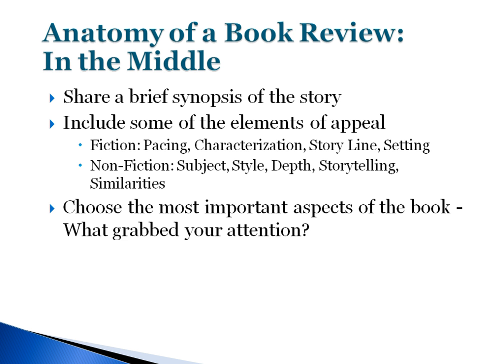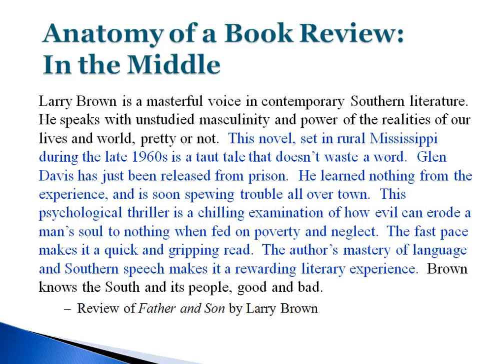CMLibrary: Reader's Club - Anatomy of a Book Review Part 2